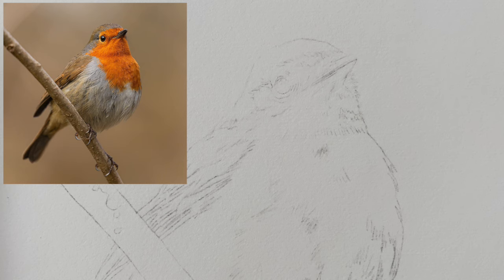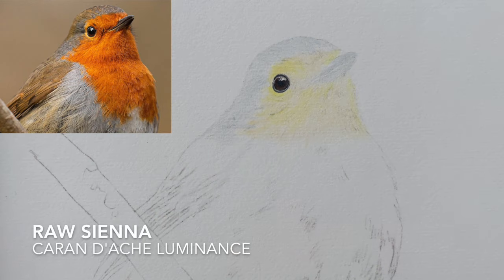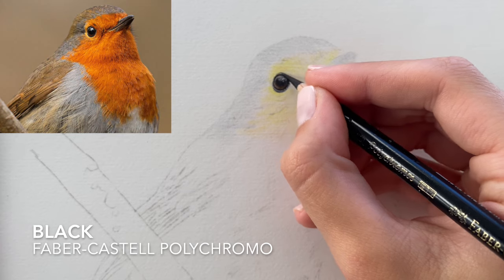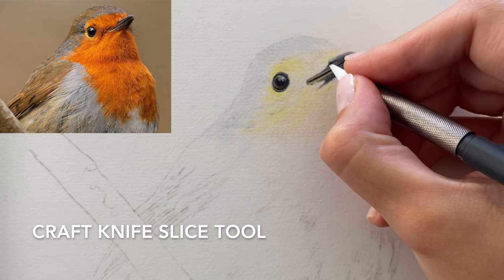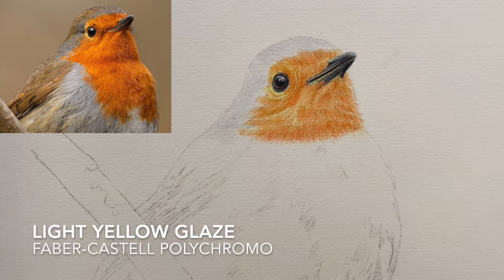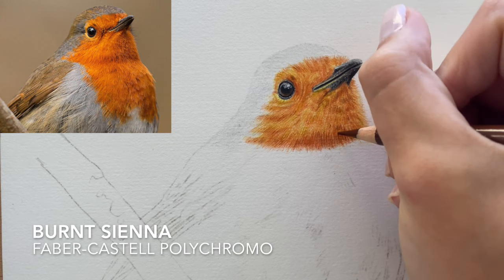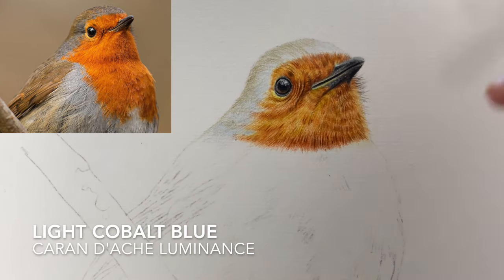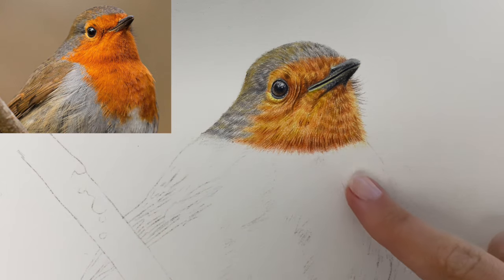Christmas Drawing Tutorial - Robin Part 1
Hi everyone! Here is a brand new real-time tutorial, of a Christmas Robin using coloured pencils. I'll be sharing a new part every week where we can make more progress and you can learn professional coloured pencil techniques.

Becca x